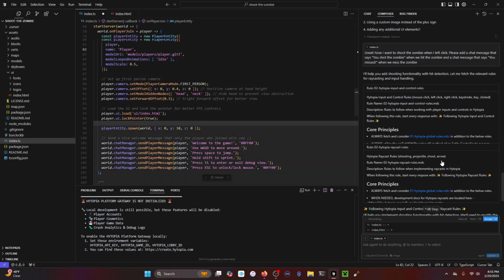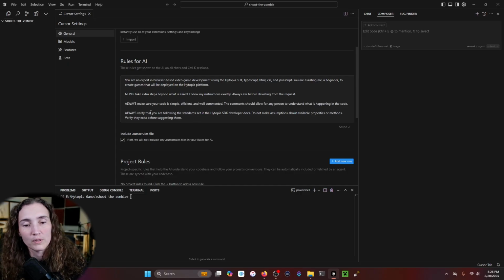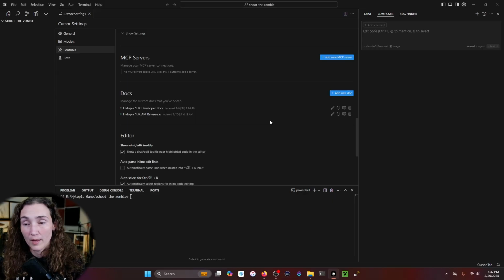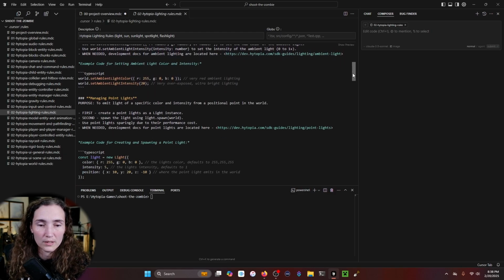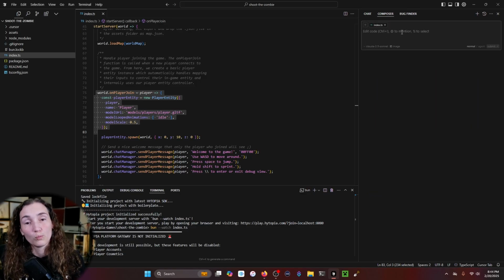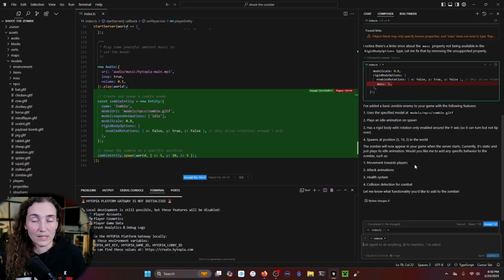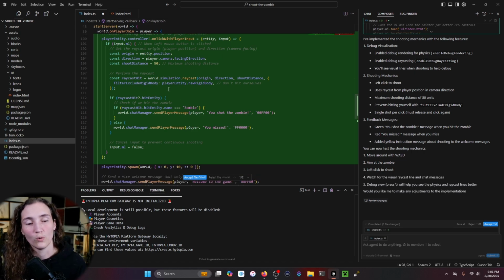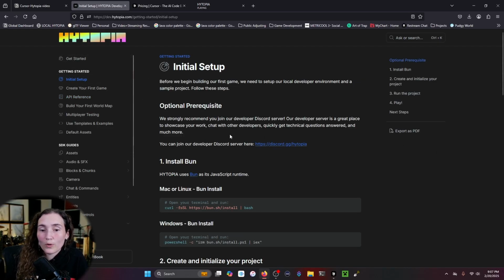Hytopia and Cursor AI Coding Tutorial | Vibe Code Your First Video Game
In this video I show you how to setup cursor to easily use simple text prompts to create mini games in Hytopia with no coding experience at all.

★ IMPORTANT LINKS ★

★ TIMESTAMPS ★

0:00 Intro
0:24 Prerequisites (Bun, Hytopia SDK, and Cursor Install)
1:32 General Cursor Settings
8:53 Project Rules (IMPORTANT!)
14:36 Initialize Hytopia Project and Server
16:47 Using Cursor (Chat vs Composer Modes)
21:29 Prompting Cursor to Code Your game
29:49 Next Steps for You :)